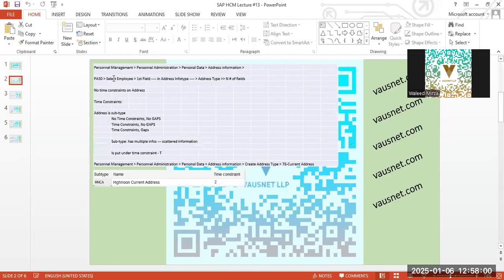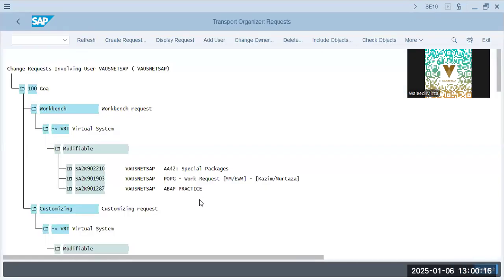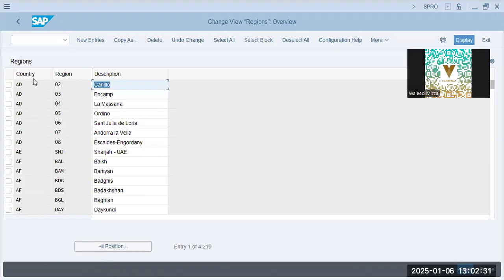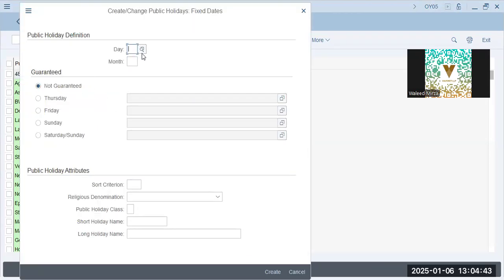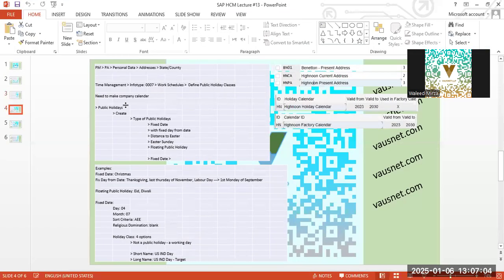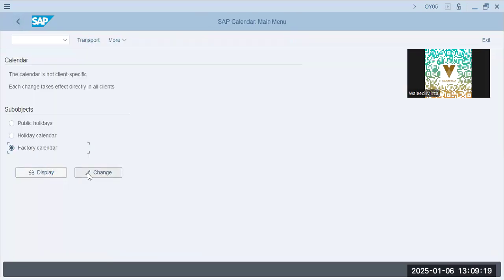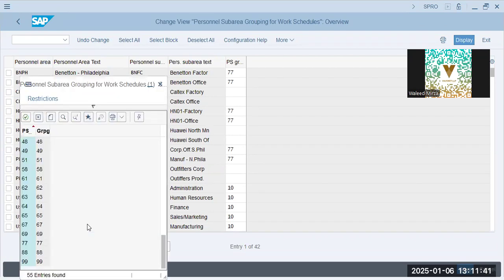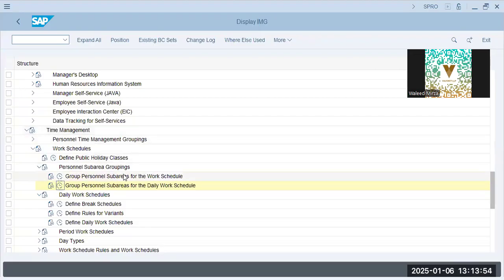SAP HCM: Address Management & Holiday Calendar Configuration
📌 Master SAP HCM Essentials with VAUSNET’s step-by-step guide on Address Management, Public Holidays, and Holiday Calendar Configuration!

🔍 What You’ll Learn in This Video:

How to set up and maintain address management in SAP HCM.
Configuration of public holidays and creating a custom holiday calendar.
Best practices for integrating holiday calendars with your SAP system.
This tutorial is perfect for SAP HCM professionals, HR administrators, and ERP enthusiasts aiming to streamline their holiday calendar and address management processes.

🌟 Why VAUSNET?